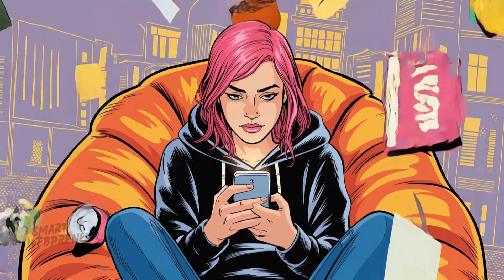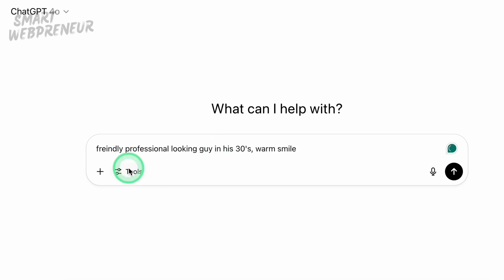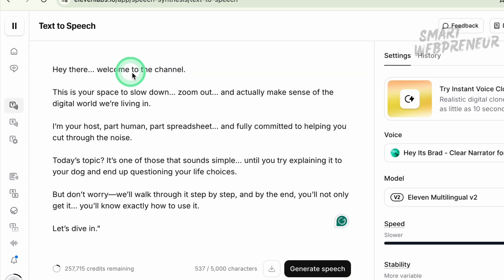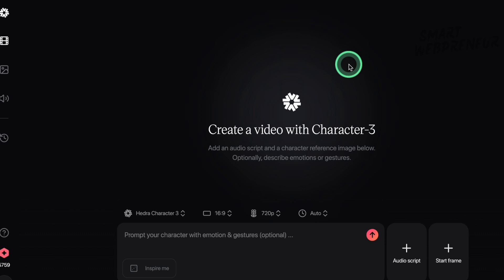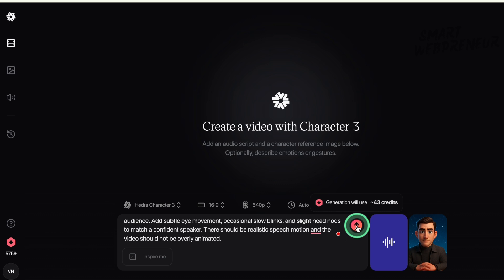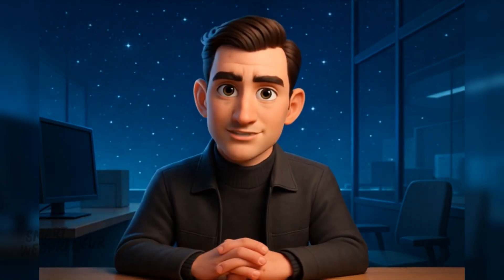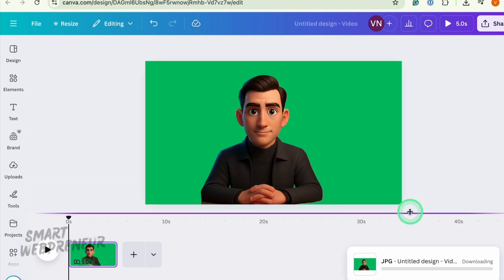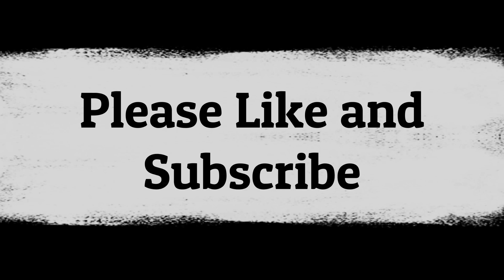Create TALKING AI Avatar Videos in MINUTES from a Single Photo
Ever wondered how to create a realistic talking avatar from just a single image? 🤯 In this step-by-step tutorial, I show you exactly how I used AI tools to bring a static photo to life—no camera, no mic, no crew needed! You'll learn how to generate your own digital presenter, sync it with human-like voiceovers, and even drop it into any background.

Want to learn how to build a hyper-realistic AI avatar that sells for you 24/7?

ChatGPT Prompt for Creating Avatar: Create a Pixar-style male avatar. Sitting behind a desk, looking straight. Early 30s, clean-shaven, with sleek, side-parted hair and sharp eyebrows. He wears a minimalist jacket over a turtleneck. The background is a starry sky blended with a futuristic office.

Hedra Prompt: The character looks natural and relaxed, like he is casually speaking to his audience. Add subtle eye movement, occasional slow blinks, and slight head nods to match a confident speaker. There should be realistic speech motion and the video should not be overly animated.